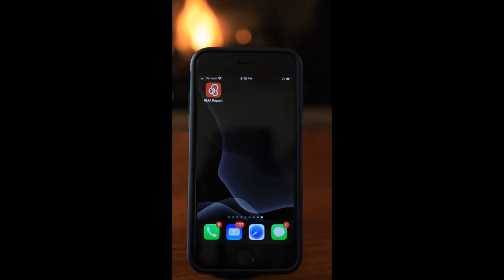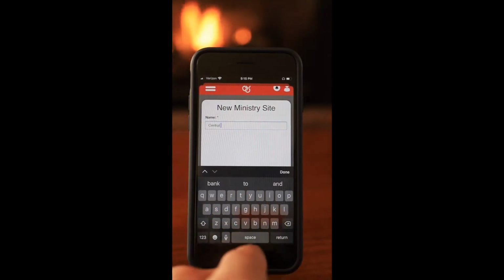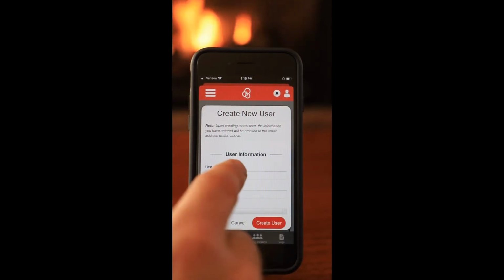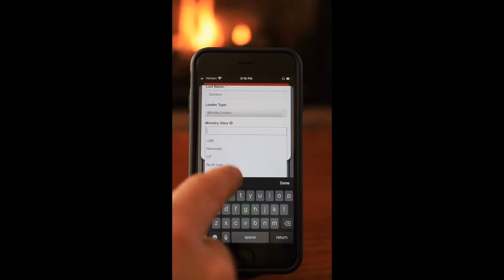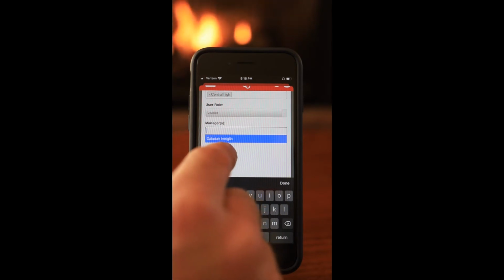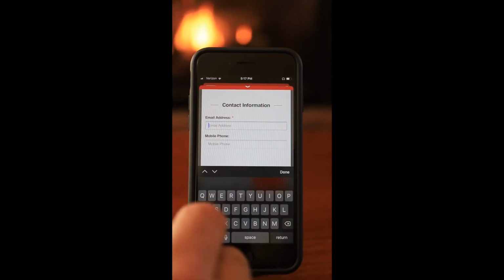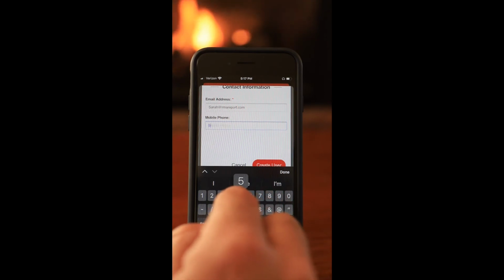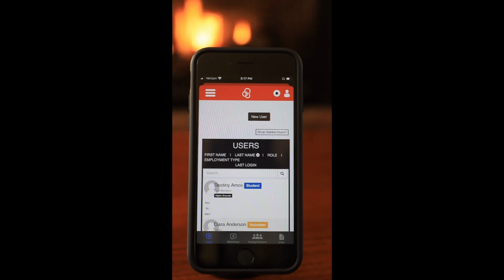RMA Tutorial Add New Sites & Users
This video is a tutorial to show you how to add new ministry sites to your database as well as how to add new users and assign them to ministry sites.